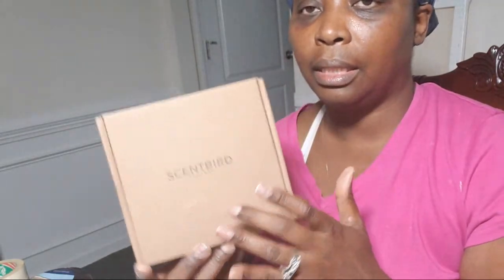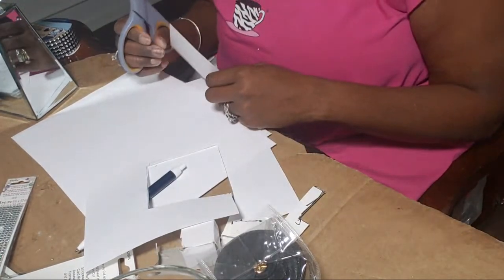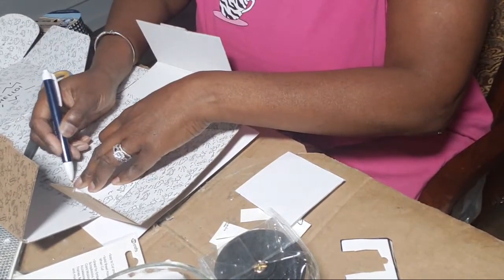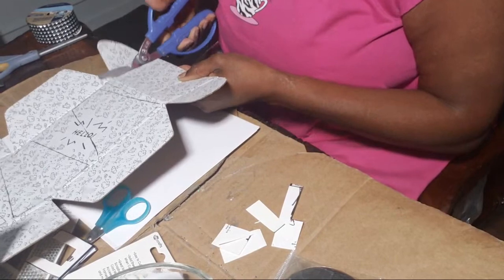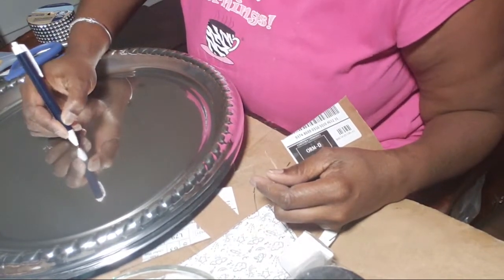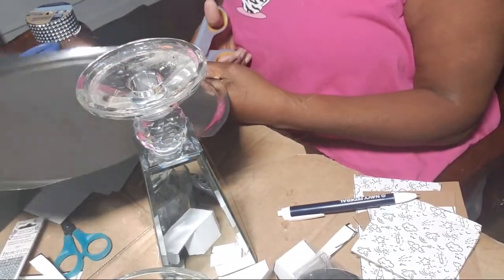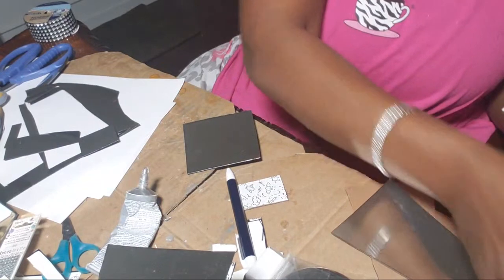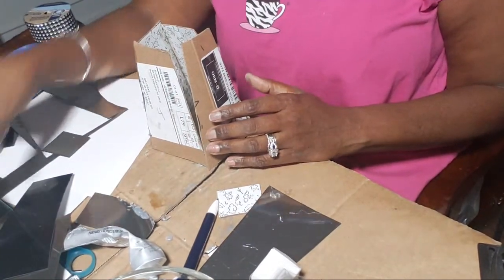Z Gallerie & Pier1 Glam Candle Holder Dupe